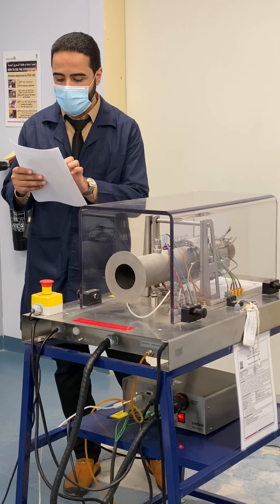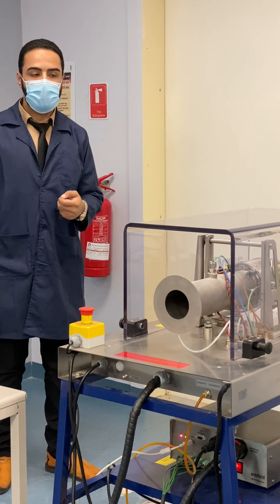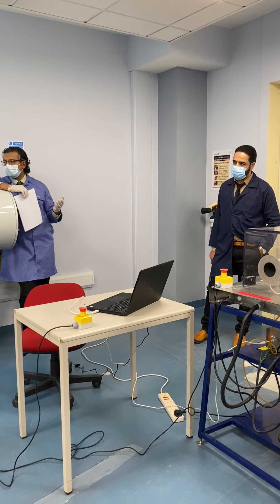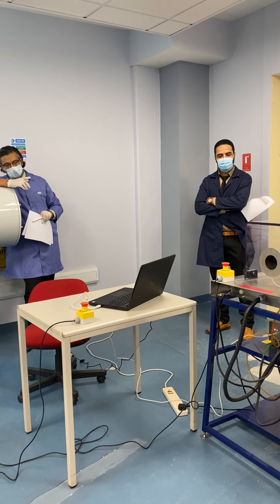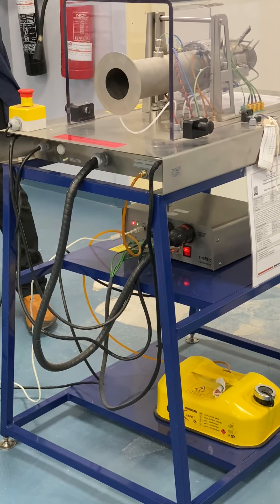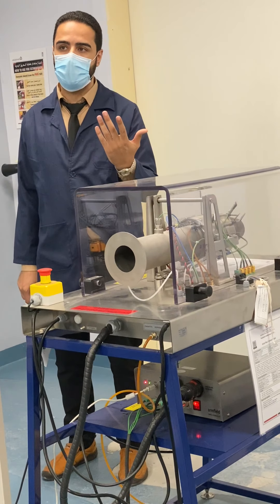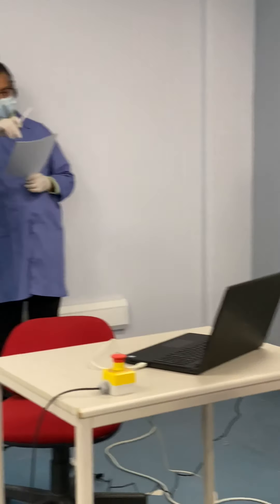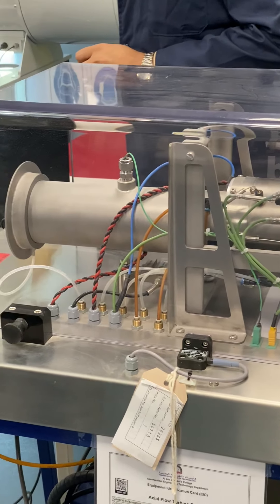Engine Specification Part 2